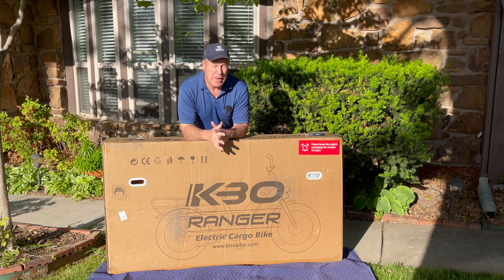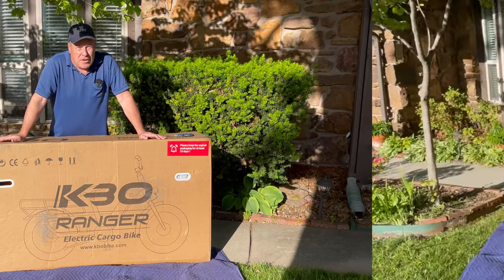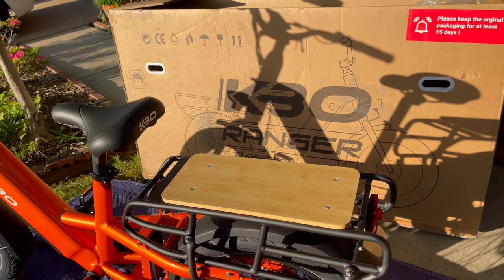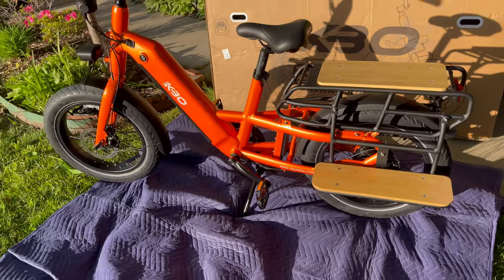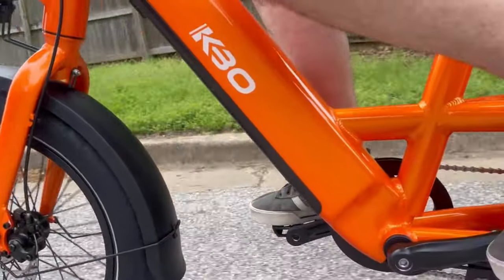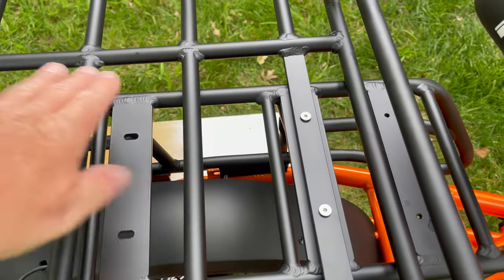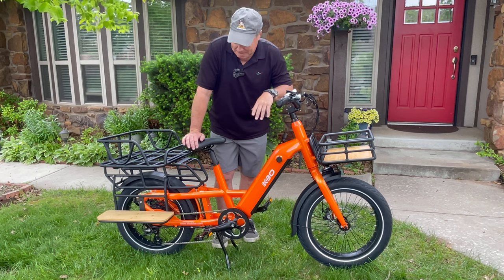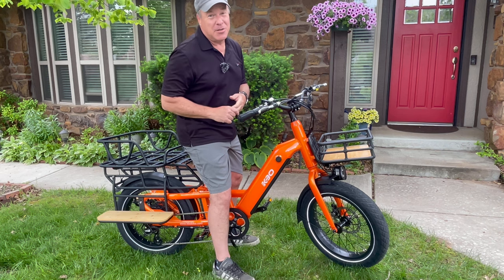Is the KBO Ranger electric bike the best EVER??!!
Are you looking to join the electric bike community? If so, the KBO Ranger might be the perfect bike for you. In this video I'll review the e-bike and let you know what I think about it.

Electric bikes are a lot of fun. In this video I'll give you an electric bike review for 2023 and an electric bike build recommendations. The kbo electric bike is an amazing bike that will fit almost anyone.